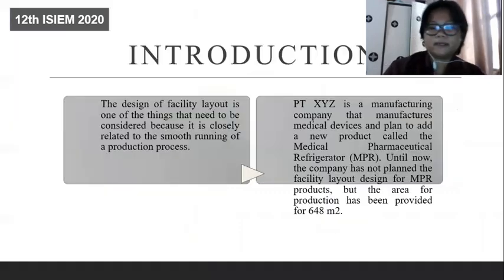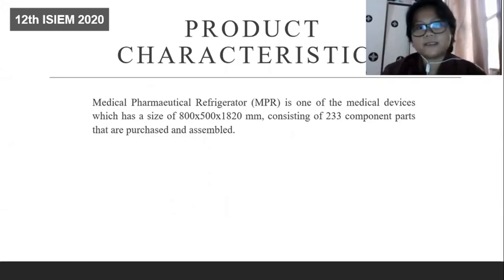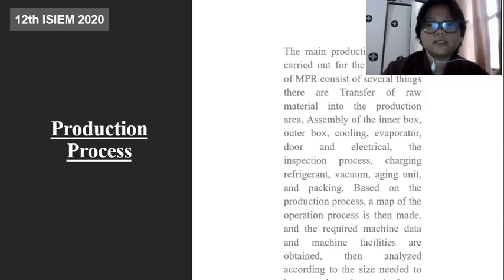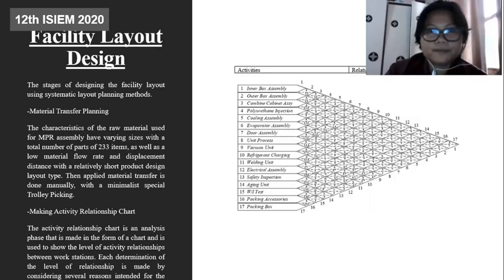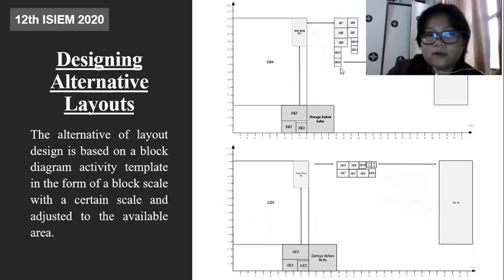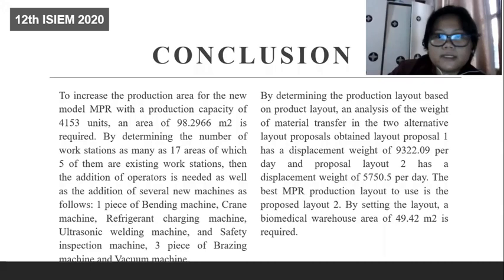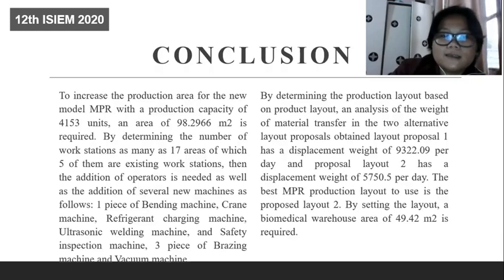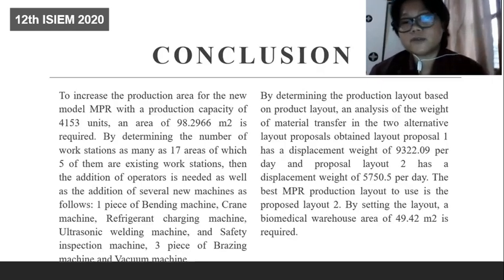029 Gita A Timang - 12th ISIEM 2020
The title: Design Facilities of Medical Pharmaceutical Refrigerator Production Area in PT XYZ

Presenter: Gita Aprilia Timang - Universitas Pancasila